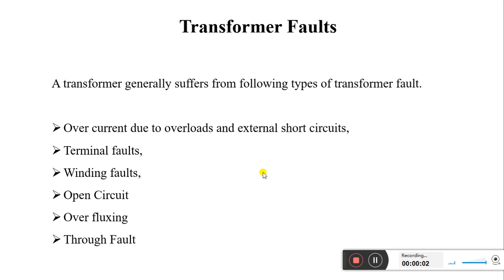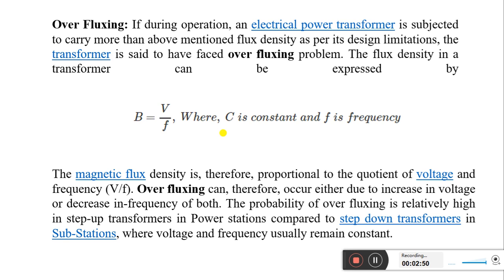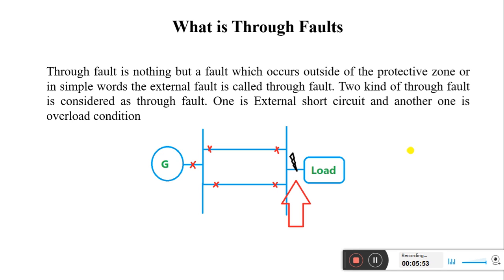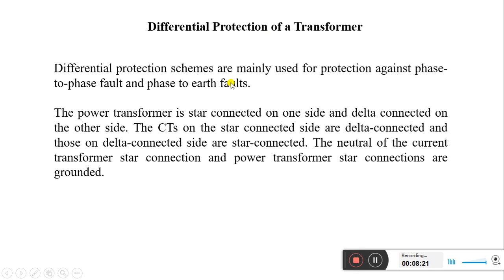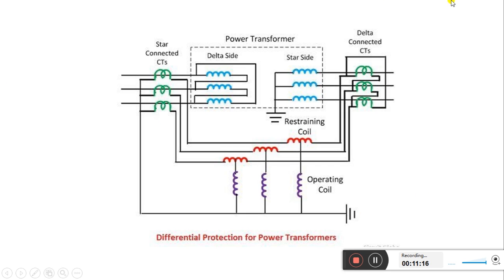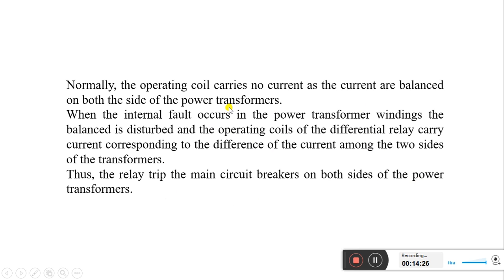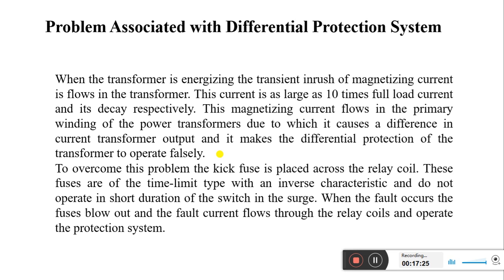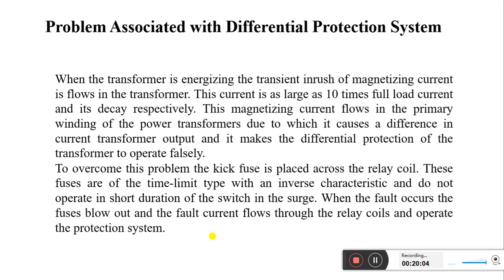Transformer Faults And Protection